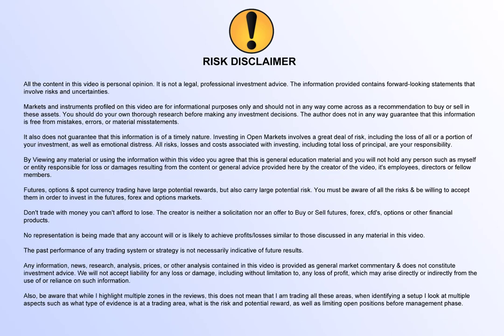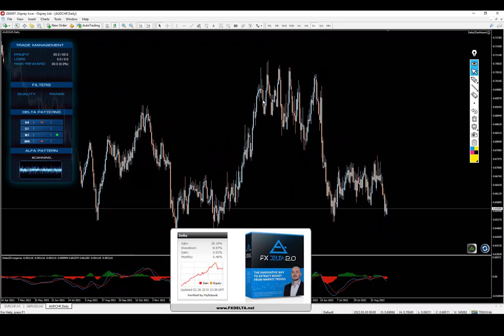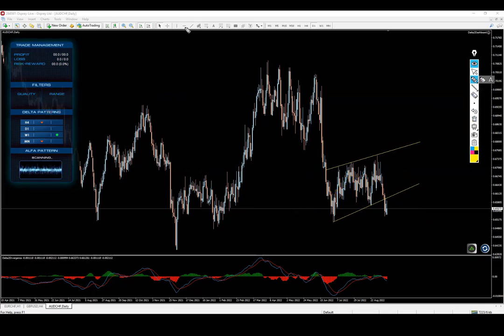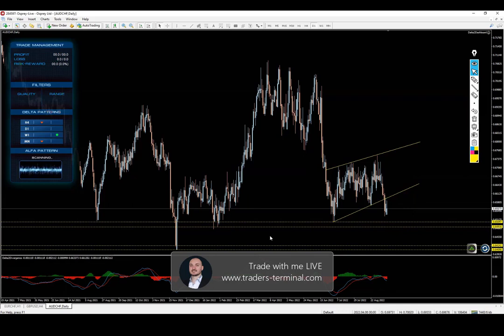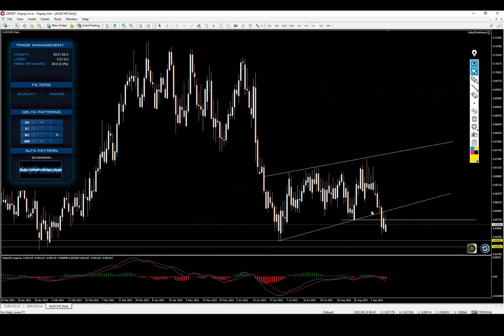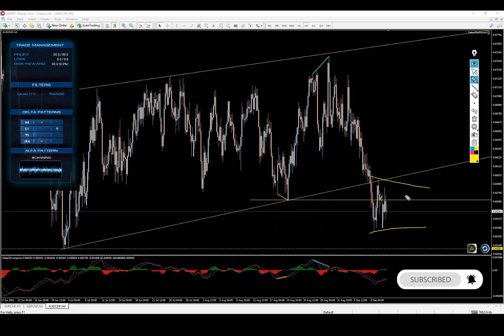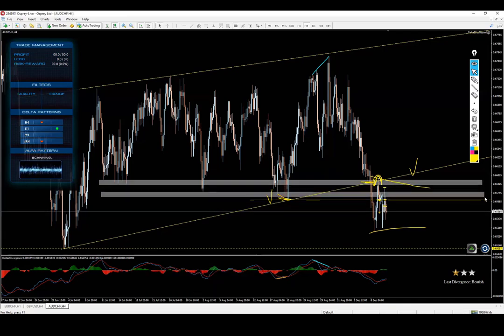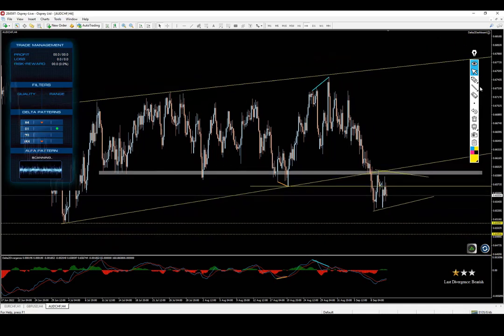AUDCHF - FX Delta 2.0 - Live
The FX Delta strategy - trade forex, stocks, commodities, indices and crypto currencies.

▶️ WHAT IS THE DELTA PATTERN?
The Delta Pattern is unique and fresh approach to the market. It spots momentum together with volumes in order to identify market directions.

▶️ WHO IS IT SUITABLE FOR?
Anyone can trade with this free trading strategy. It is suitable for all types of markets including forex, commodities, indices, stocks and crypto markets.

Also suitable for advanced traders and beginners. The learning curve to mastering this trading method is not steep at all.

▶️ WHAT IS THE DELTA PATTERN? MAIN BENEFITS OF THE SOFTWARE
The software which helps you identify the actual delta pattern comes with a few more benefits:
✔️Trade Manager. Place trades with ease. No more calculating the lot sizes and making mistakes in times when you are supposed to think about the market analysis, not the actual placing of the trade.
✔️Trade Manager will also allow you to close partial targets (target 1 and target 2).
✔️ Trade Manager will also trail the stop loss to break even once target 1 is reached, protecting the remaining of your position and allowing you maximize the profits.
✔️ Additional filter (Alfa pattern). The alfa pattern's purpose is to help us identify whether there was a strong move in the opposite direction before we got the Delta Pattern alerts. In simple words - if you get a sell signal, the alfa pattern aims to tell you whether this is the beginning of a new trend or not.

❓ Why do we care about that?
Knowing that the trend is just starting (most likely we are facing a reversal of the overall trend). This is extremely useful information as now we can go ahead and extend our targets.

▶️ WHAT IS THE ALFA REVERSAL PATTERN AND INDICATOR?
The alfa pattern which is represented on the chart as a stand alone indicator,  is also very useful because it helps traders identify the market reversals. This simple at first glance task tends to bother many traders especially when they are in the beginning of their career.
The alfa pattern alone could be of great help to your trading performance if this is what you are lacking.

▶️ WHAT CAN THE DELTA PATTERN IDENTIFY?
Delta Patterns identify:
► when there is a real reversal (filtering over 80% of the false ones)
► when there is real momentum behind the move
► when there are big and real volumes involved (institutional money aka smart money)

▶️ IS THE SOFTWARE FULLY AUTOMATED?
► 99% automated, majority of the work is taken care by the software. I don't think it is a good idea to give away the control completely to the robot. Yes the algorithm can alert us when a Delta pattern is found or when a breakout happens for the actual entry but the human factor should always be on top, managing and controlling the situation.

▶️ ALERTS
The FX Delta software will signal and alert in 3 ways:
► Mobile alert - directly to your mobile device with practically zero lag and delay.
► Email alert - if email is your preferred way of being notified this option is also covered.
► MT4 pop up alert.